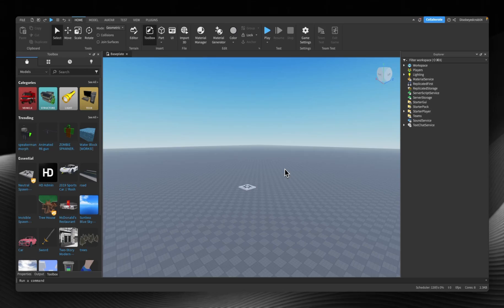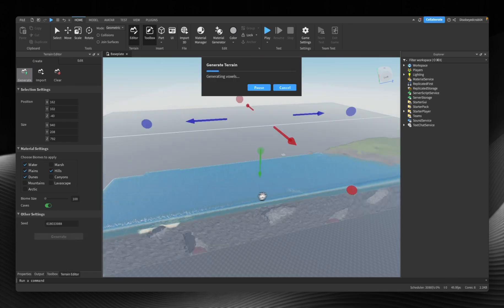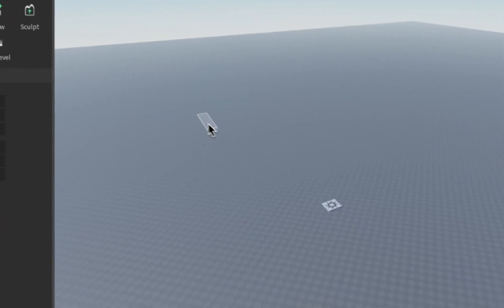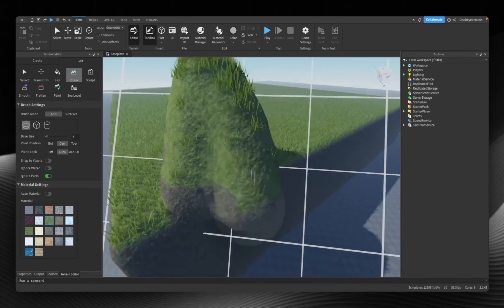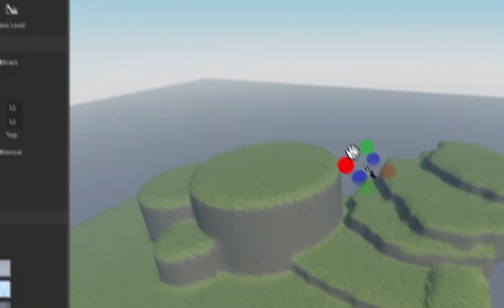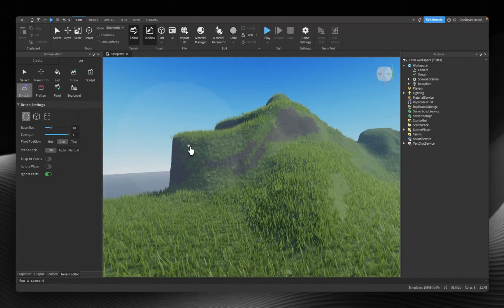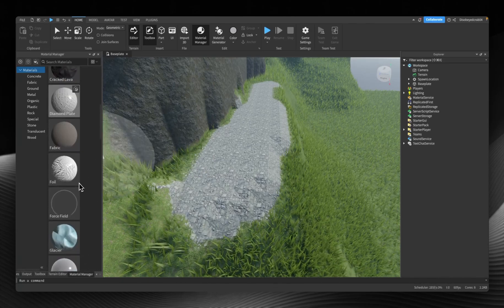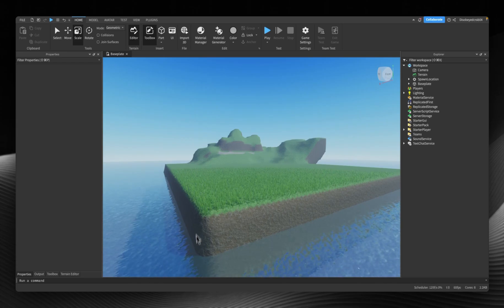How to use terrain in Roblox Studio